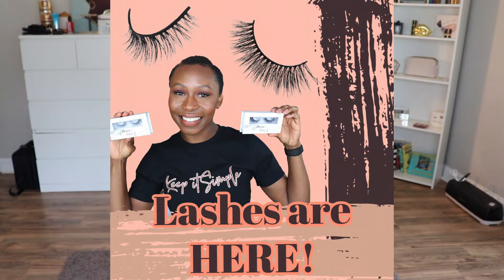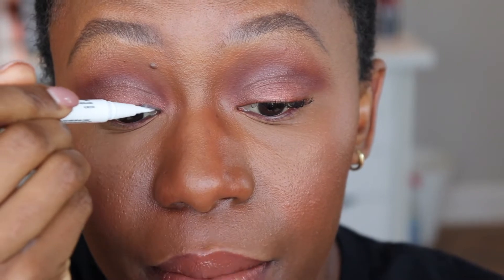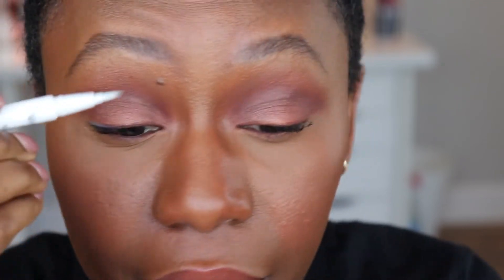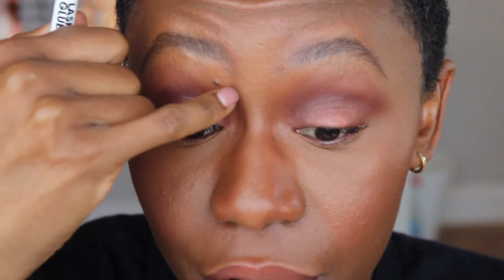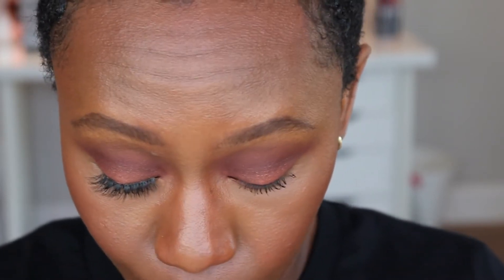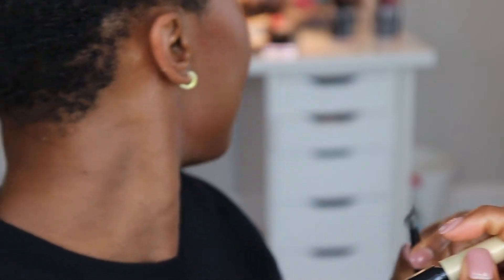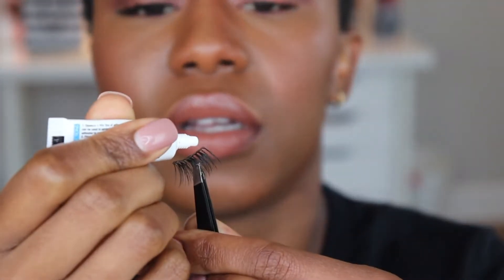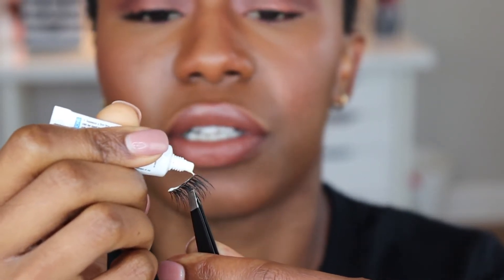Two SIMPLE Ways To Apply False Lashes! Beginner Friendly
Hey yall!! Here are 2 simple ways to apply lashes. Let me know if this helps you.

Laura Mercier Tinted Moisturizer
Makeup By Mario Contour Stick
LYSTriple fix powder Brillance
Nars Blush Orgasm x
Smashbox 24 hour concealer
Charlotte Tilbury Eyes To Mesmerize cream shadow Walk of no shame
Charlotte Tilbury Pillow talk eyeliner
Mac chestnut liner
Mac powder kisses lipstick impulsive

Golden/warm  Undertone

Canon 50mm

Ring Light

Camera Tripod